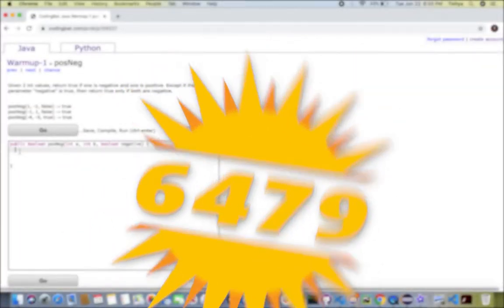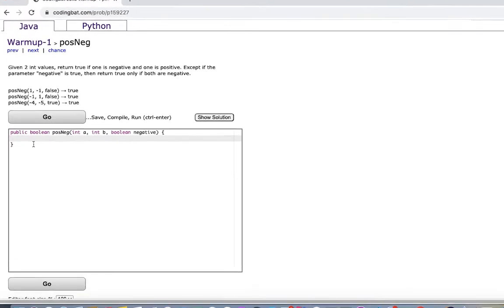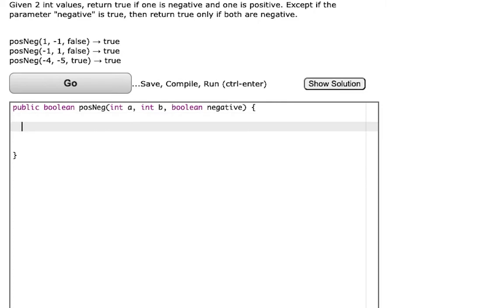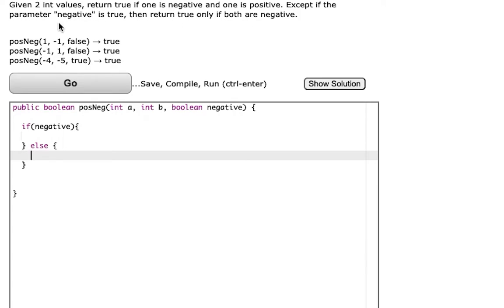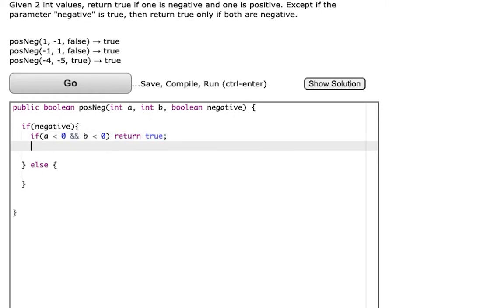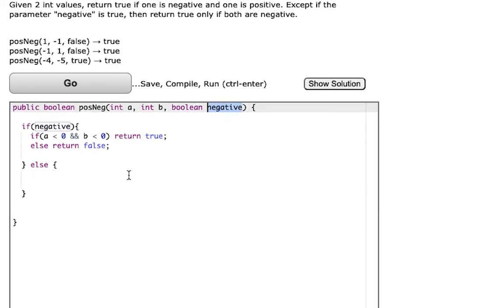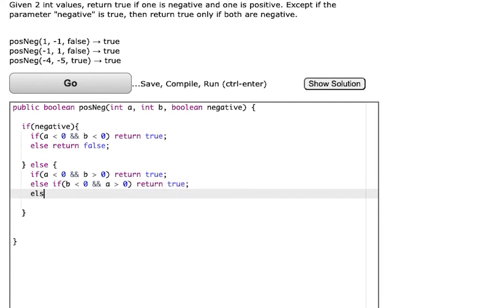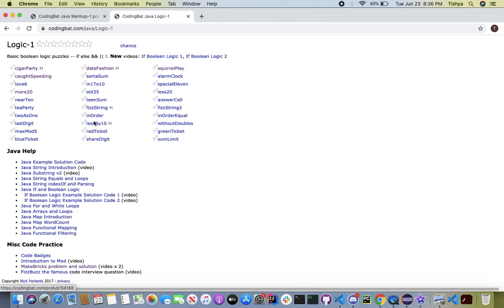Java Programming Tutorials | 1 | 5.5 | If/Else If/Else